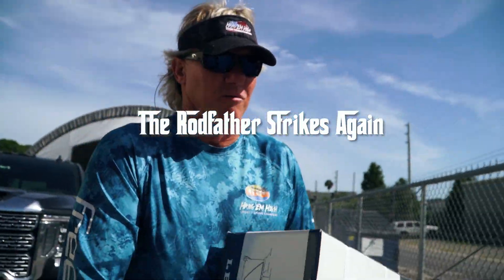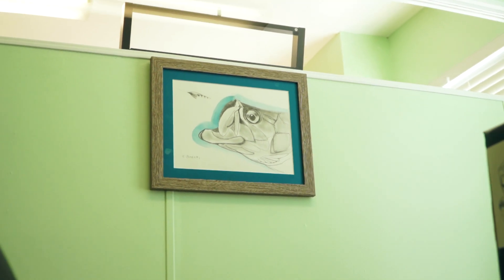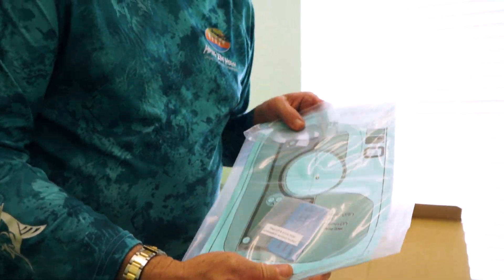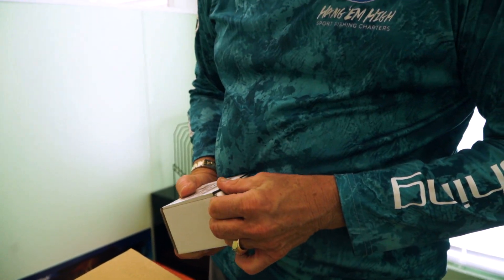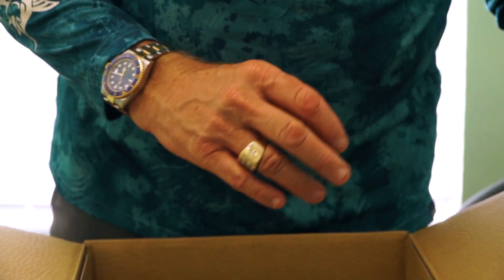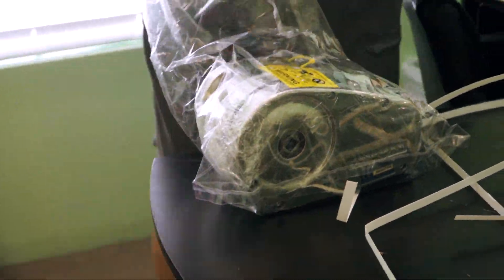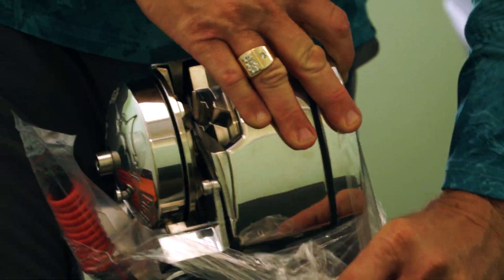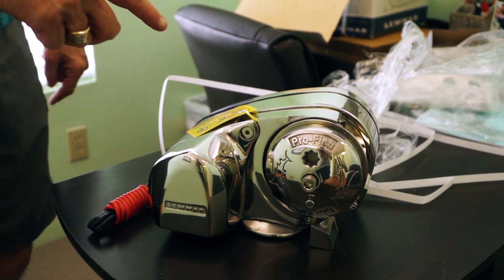How To Save your Deckhands' backs with Lewmar - HEH Sportfishing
One of the most important features on our Freeman Boats is our Lewmar Profish 1000. This tool keeps our team from ruining their backs when lifting the anchor and keeps us moving from spot to spot easily and effeciently!